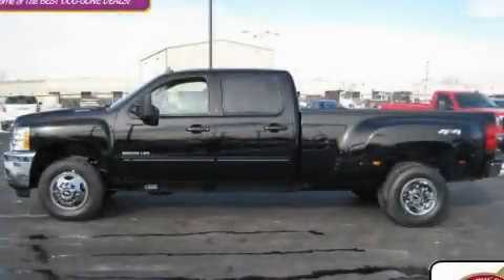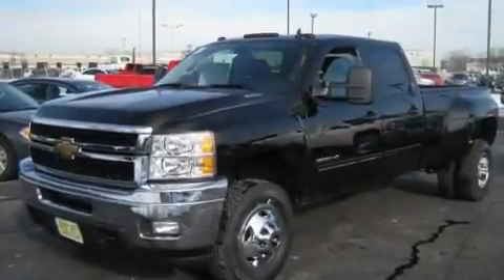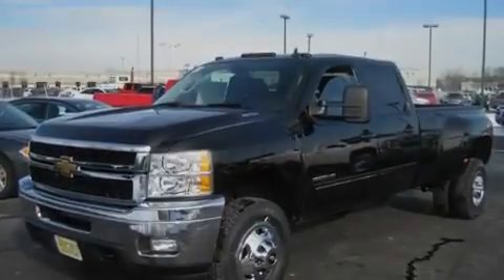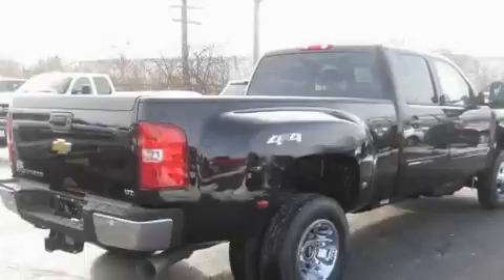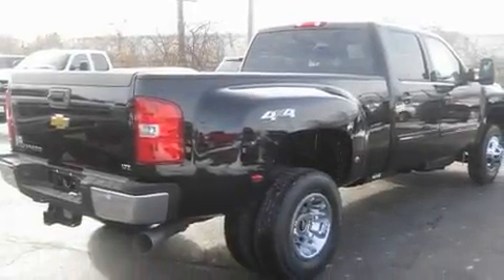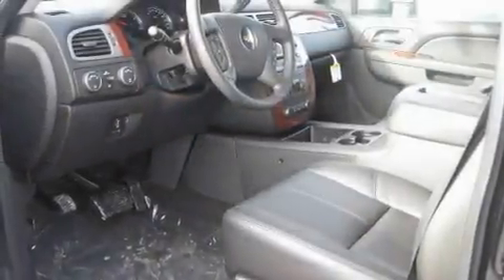2011 Chevrolet Silverado 3500HD OH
Year : 2011
 Make : Chevrolet
 Model : Silverado 3500HD
 Engine : 6.6L 8-Cylinder
 Trans . : automatic
 Exterior : Black
 Miles : 3
 Interior : Ebony
 Jack Maxton Chevrolet
 700 East Dublin-Granville Rd
  , OH 43085
 2011 Chevrolet Silverado 3500HD  OH